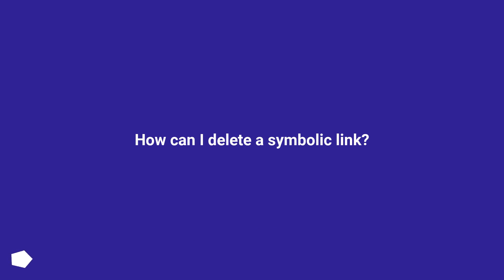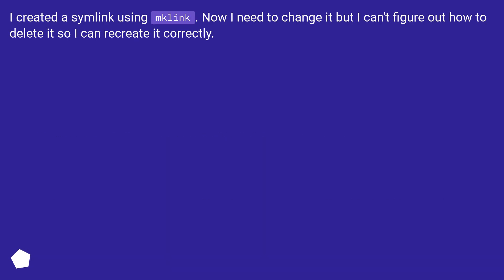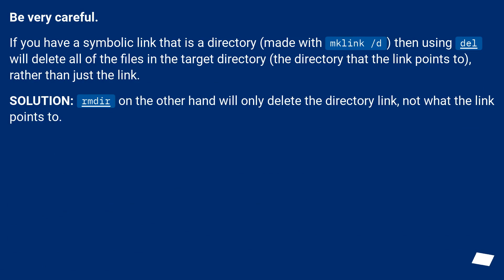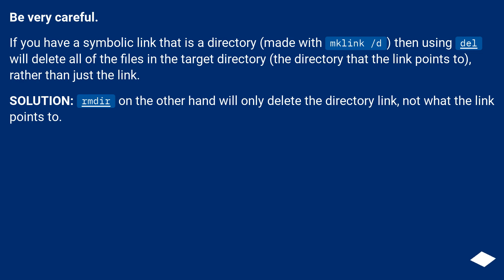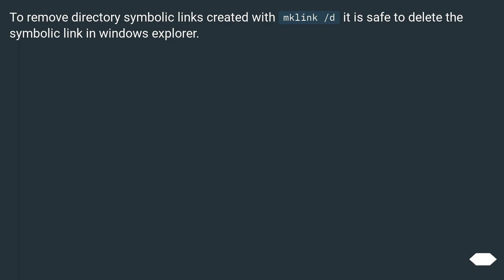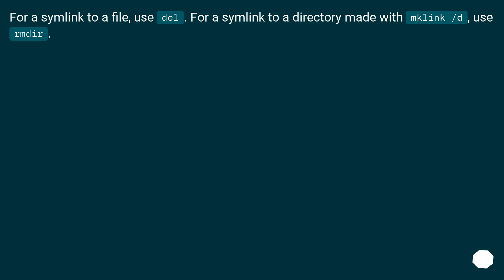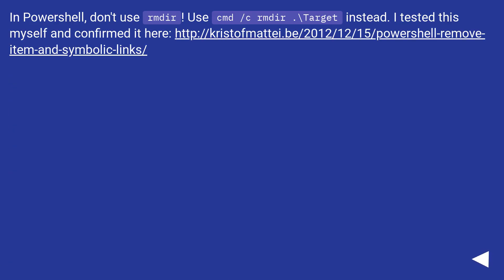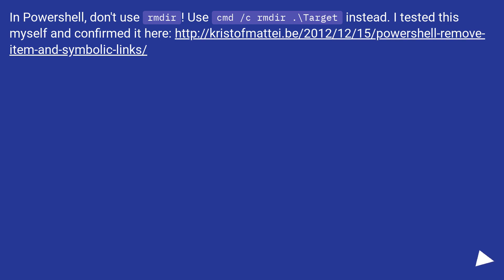How can I delete a symbolic link?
Track title: CC M Beethoven - Piano Sonata No 3 in C 3

Chapters
00:00 Question
00:21 Accepted answer (Score 690)
00:52 Answer 2 (Score 117)
01:10 Answer 3 (Score 55)
01:27 Answer 4 (Score 32)
01:48 Thank you